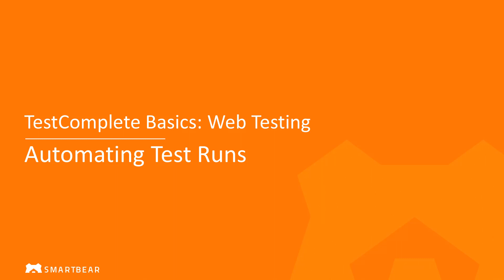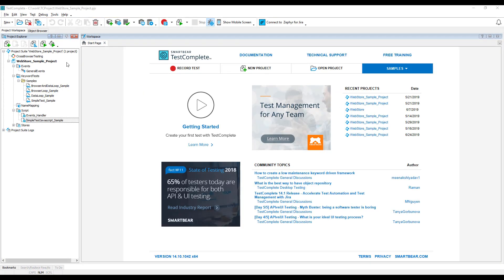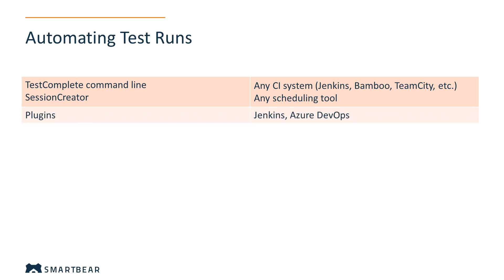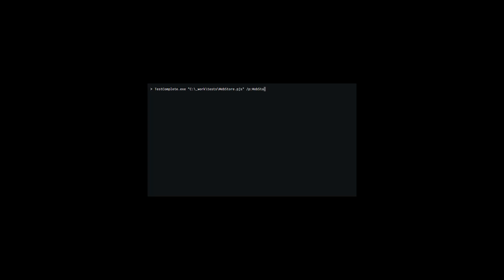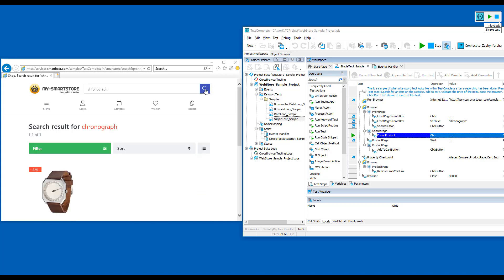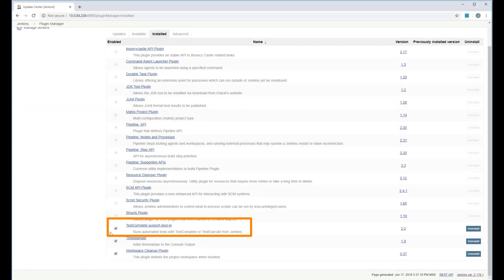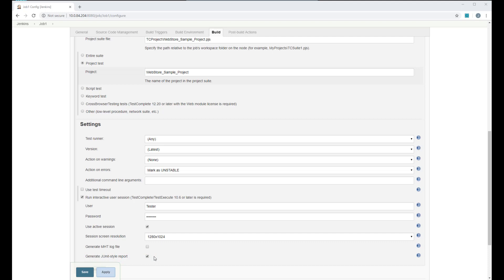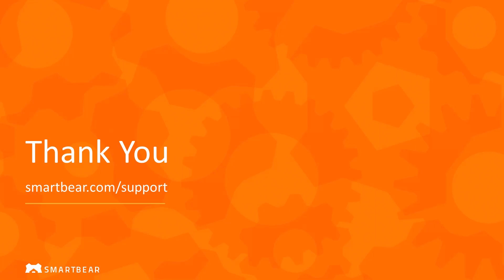Automating Test Runs | TestComplete Basics: Web Testing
Learn how to run TestComplete tests unattended, how to schedule test runs and execute tests with continuous integration (CI) systems. Try TestComplete for free today

TestComplete is an automated functional testing tool for web, desktop and mobile applications. It helps you quickly and easily create keyword, script and BDD tests, and run them automatically with no user interaction to ensure your application functions as expected.

You can create functional tests for web apps built with popular modern frameworks and controls: AngularJS, React, ASP.NET, Bootstrap, jQuery, Ext JS, GWT, Telerik, Yahoo! UI, and many others. These applications can run in Firefox, Chrome, Edge, or Internet Explorer, as well as in embedded browser controls like CEF and WebBrowser.

With TestComplete you can --
• Record test commands from screen or create them manually.
• Validate application functionality with various built-in checkpoint commands.
• Create cross-browser tests with ease.
• Generate test data with a few clicks, and run the same tests multiple times using different test data.
• Use “native” methods and properties of web controls.
• Run tests with any scheduler or CI/CD system (Jenkins, TeamCity, Bamboo, Azure DevOps,  etc.)